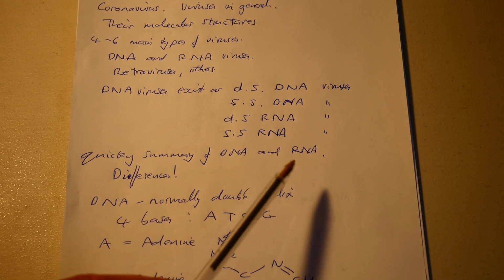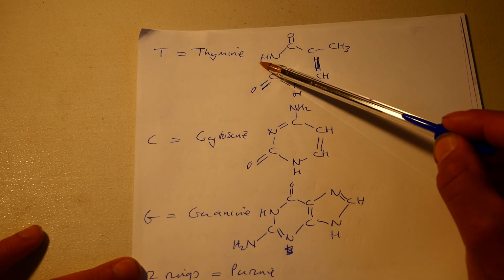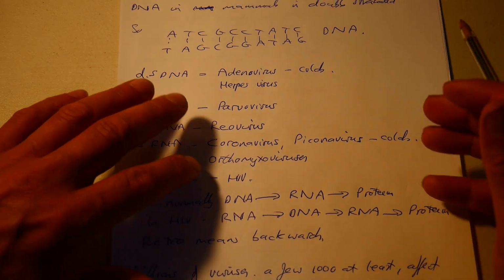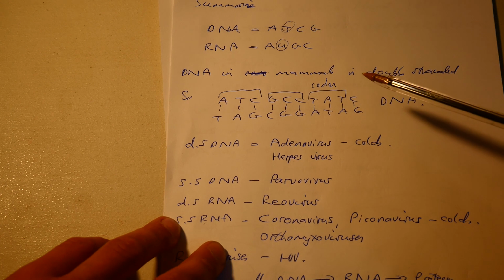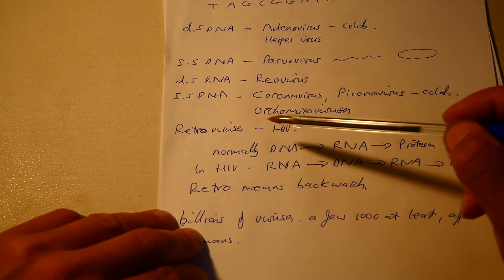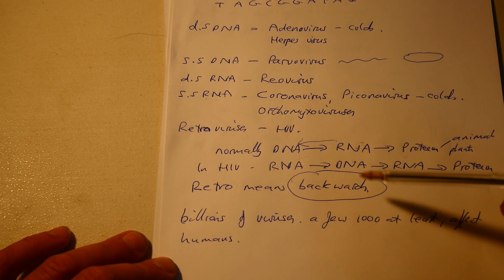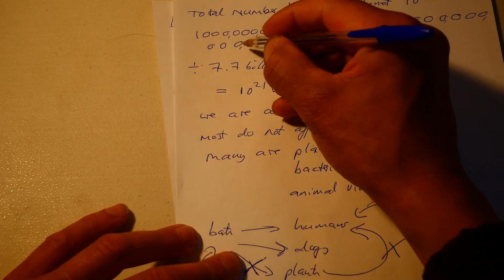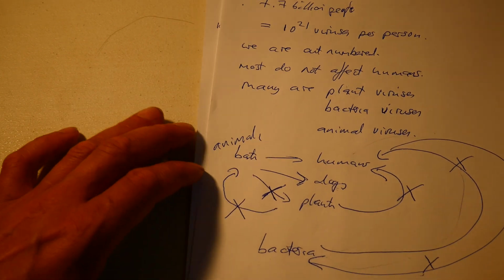Understanding Viruses 2